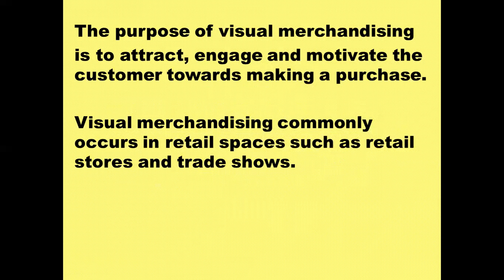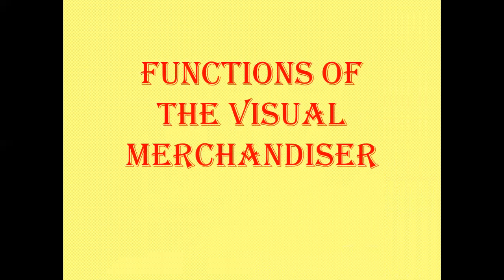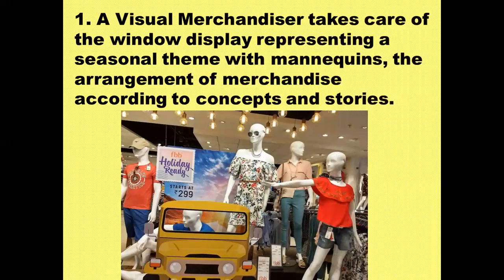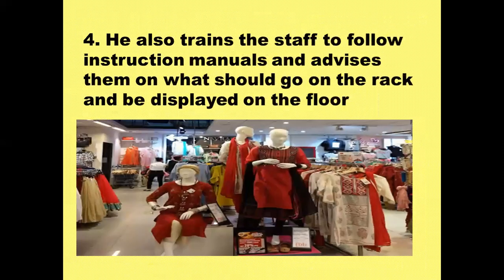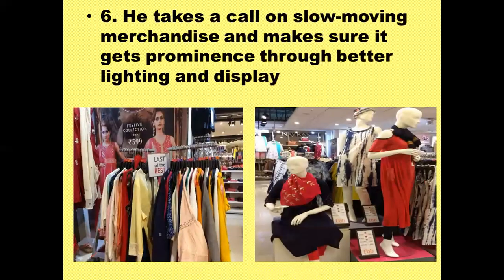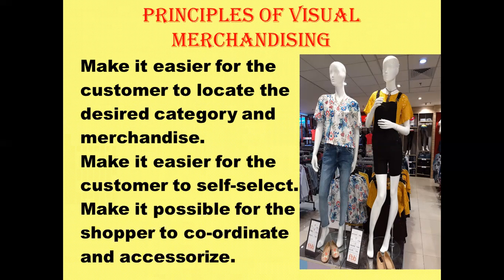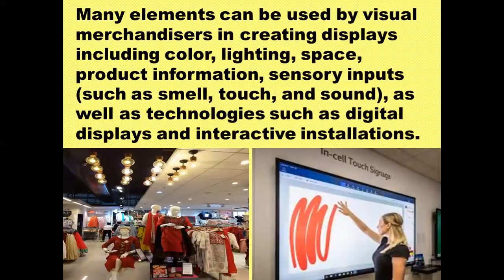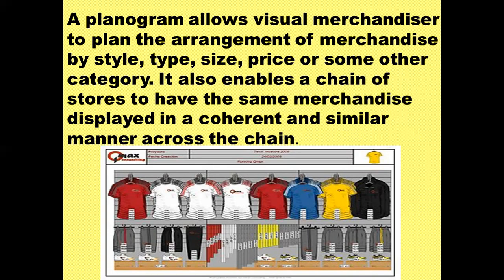Unit 3 Session 3 Visual Merchandising Part II In English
A video for students of Level 2 - a second part of the series on Visual merchandising